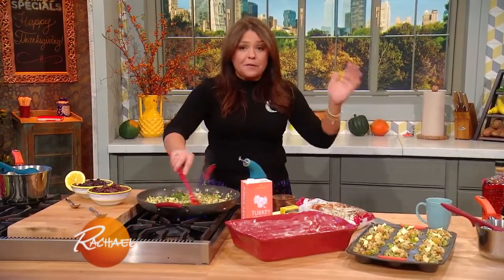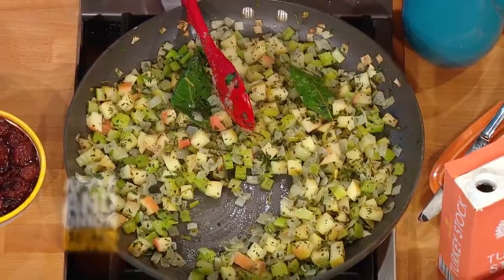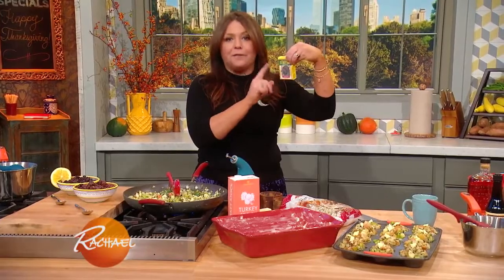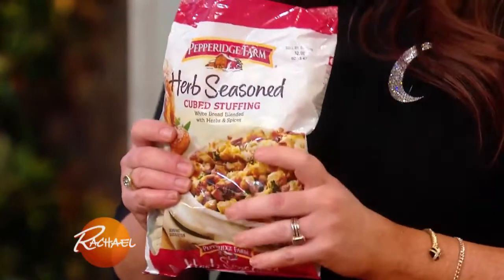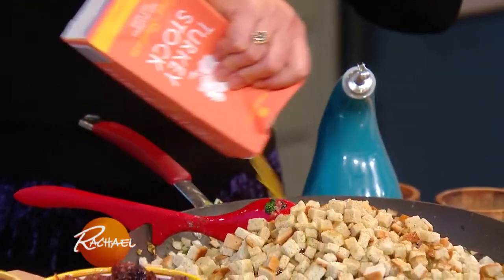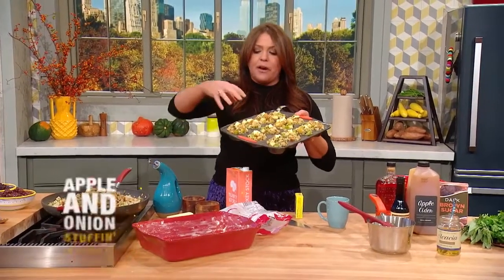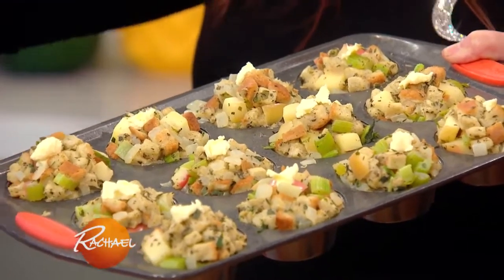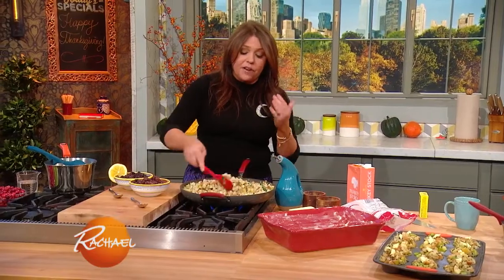Thanksgiving Stuffing Muffins | Rachael Ray Show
A Rachael Ray classic, Thanksgiving Stuffing Muffins